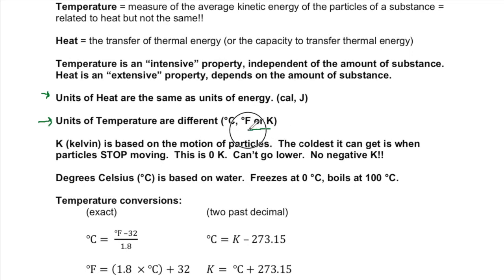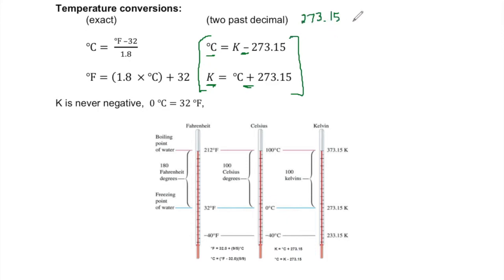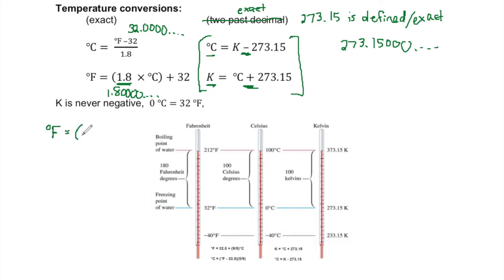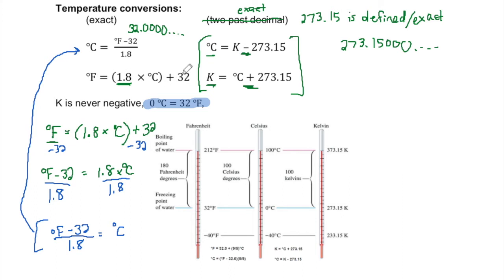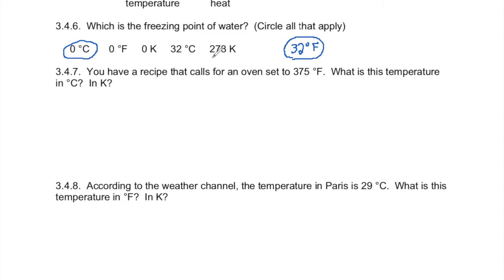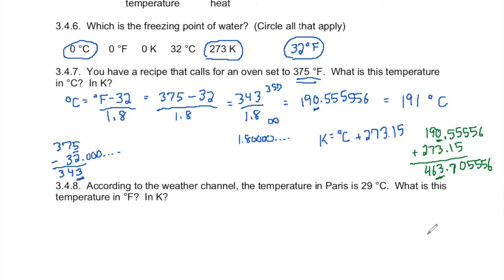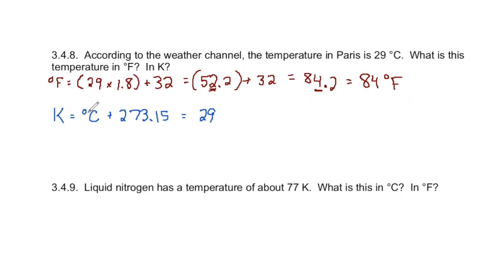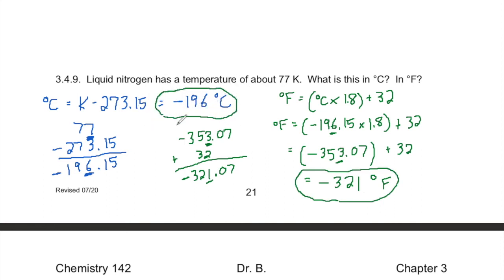2021 Chem142 Lec3.4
Temperature conversion lecture.